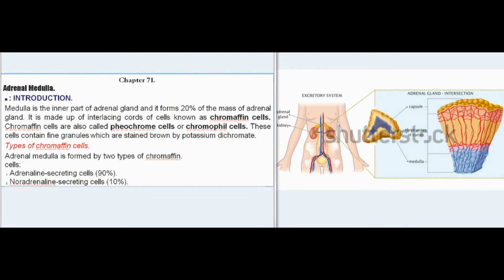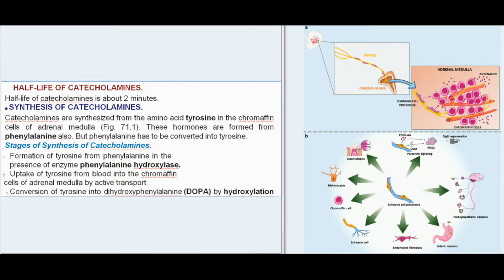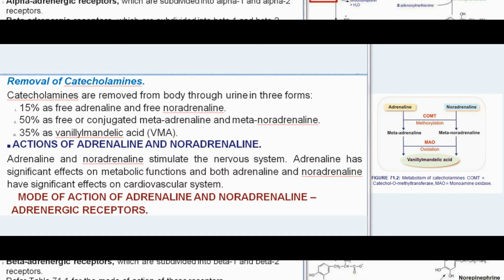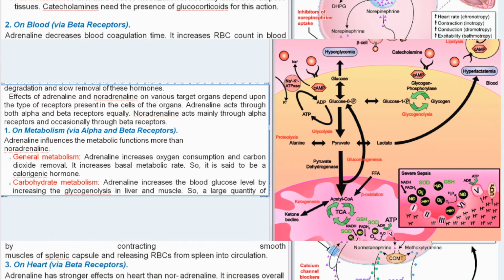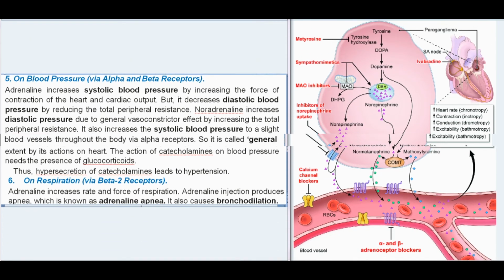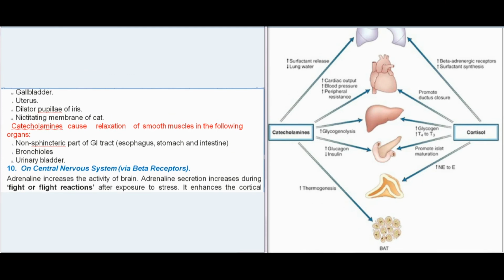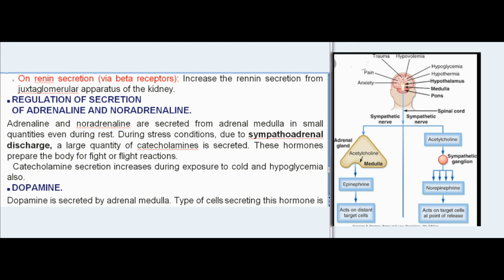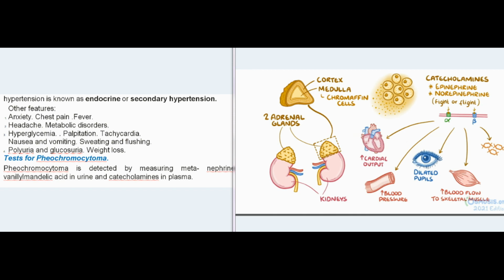Essentials Of Medical Physiology :ENDOCRINOLOGY:Adrenal Medulla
Chapter 70.
Adrenal Cortex.
 IMPORTANCE OF ADRENAL GLANDS.
Adrenal glands are called the ‘life-saving glands’ or ‘essential endocrine glands’. It is because the absence of adrenocortical hormones causes death within 3 to 15 days and absence of adrenomedullary hormones, drastically decreases the resistance to mental and physical stress.
 FUNCTIONAL ANATOMY OF ADRENAL GLANDS.
There are two adrenal glands. Each gland is situated on the upper pole of each kidney. Because of the situation, adrenal glands are otherwise called suprarenal glands. Each gland weighs about 4 g.

„ PARTS OF ADRENAL GLAND.
Adrenal gland (Fig. 70.1) is made of two distinct parts:
1. Adrenal cortex: Outer portion, constituting 80% of the gland
2. Adrenal medulla: Central portion, constituting 20% of the gland.
These two parts are different from each other in development, structure and functions. Adrenal medulla develops from the neural crest, which gives origin to sympathetic nervous  system. So,  its secretions and
functions resemble that of sympathetic nervous system. Adrenal cortex develops from the mesonephros, which give rise to the renal tissues. It secretes entirely a different group of hormones known as corticosteroids.

 HISTOLOGY OF ADRENAL CORTEX.
Adrenal cortex is formed by three layers of structure. Each layer is distinct from one another.
1. Outer zona glomerulosa.
2. Middle zona fasciculate.
3. Inner zona reticularis.
 HORMONES OF ADRENAL CORTEX.
Adrenocortical hormones are steroids in nature, hence the name ‘corticosteroids’. Based on their functions, corticosteroids are classified into three groups:
1. Mineralocorticoids.
2. Glucocorticoids.
3. Sex hormones.
 SYNTHESIS, TRANSPORT AND FATE OF ADRENOCORTICAL HORMONES.
„ SYNTHESIS.
All adrenocortical hormones are steroid in nature and are synthesized mainly from cholesterol that is absorbed directly from the circulating blood. Small quantity of cholesterol is also synthesized within the cortical cells from acetylcoenzyme A (acetyl-CoA). Synthesis of aldosterone is given in Fig. 70.2.
„ TRANSPORT.
Mineralocorticoids.
Mineralocorticoids are transported in blood by binding with plasma proteins, especially globulins. The binding is loose and 50% of these hormones are present in free form.
Glucocorticoids.
Glucocorticoids are transported by a special plasma protein known as glucocorticoids-binding globulin or transcortin. Ninety four percent of glucocorticoids are transported by this protein, whereas about 6% of them
are found free in plasma. Albumin plays a very little role in glucocorticoid transport.
Sex Hormones.
Adrenal sex hormones are transported by another special plasma protein known as sex hormone-binding globulin.
„ FATE OF CORTICOSTEROIDS.
Corticosteroids are degraded mainly in the liver and conjugated to form glucuronides and to a lesser extent, form sulfates. About 25% of corticosteroids are excreted in bile and feces and remaining 75%, in the urine.
 MINERALOCORTICOIDS.
Mineralocorticoids are the corticosteroids that act on the minerals (electrolytes), particularly sodium and potassium.
Mineralocorticoids are:
1. Aldosterone.
2. 11-deoxycorticosterone.
„ SOURCE OF SECRETION.
Mineralocorticoids are secreted by zona glomerulosa of adrenal cortex.
„ CHEMISTRY AND HALF-LIFE.
Mineralocorticoids are C21 steroids having 21 carbon atoms. Half-life of mineralocorticoids is 20 minutes.
„ DAILY OUTPUT AND PLASMA LEVEL.
Daily output and plasma level of mineralocorticoids are given in Table 70.1.
„ FUNCTIONS OF MINERALOCORTICOIDS.
Ninety percent of mineralocorticoid activity is provided by aldosterone.
Life-saving Hormon
Aldosterone is very essential for life and it maintains the osmolarity and volume of ECF. It is usually called
life-saving hormone because, its absence causes death within 3 days to 2 weeks. Aldosterone has three important functions.
It increases:
1. Reabsorption of sodium from renal tubules.
2. Excretion of potassium through renal tubules.
3. Secretion of hydrogen into renal tubules. Actions of aldosterone are:
1. On Sodium Ions.
Aldosterone acts on the distal convoluted tubule and the collecting duct and increases the reabsorption of sodium. During hypersecretion of aldosterone, the loss of sodium through urine is only few milligram per day. But during hyposecretion of aldosterone, the loss of sodium through urine increases (hypernatriuria) up to about 20 g/day. It proves the importance of aldosterone in regulation of sodium ion concentration and osmolality in the body.

2. On Extracellular Fluid Volume.
When sodium ions are reabsorbed from the renal tubules, simultaneously water is also reabsorbed. Water reabsorption is almost equal to sodium reabsorption; so the net result is the increase in ECF volume.